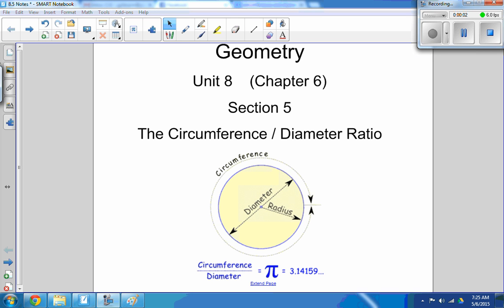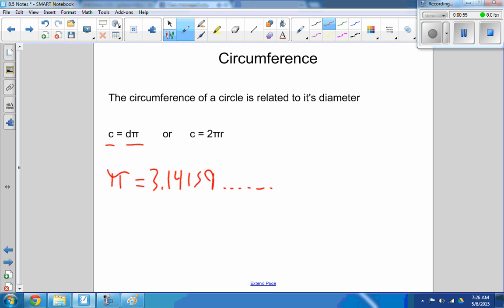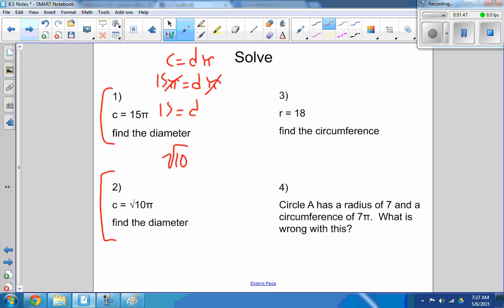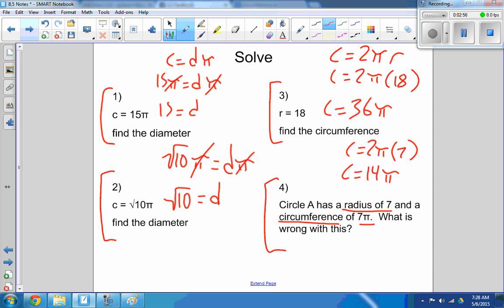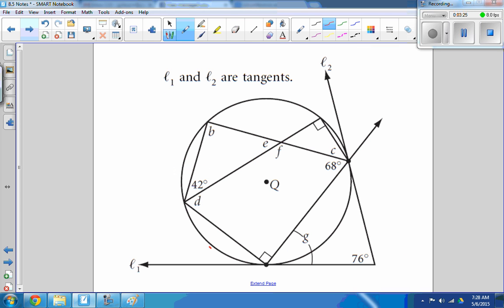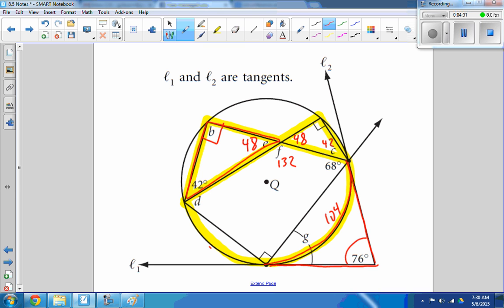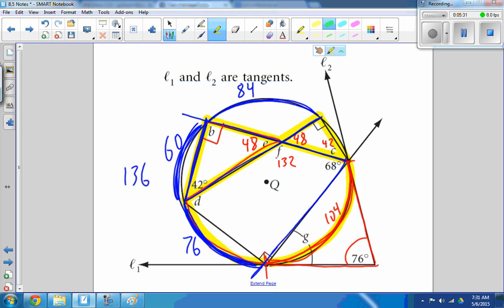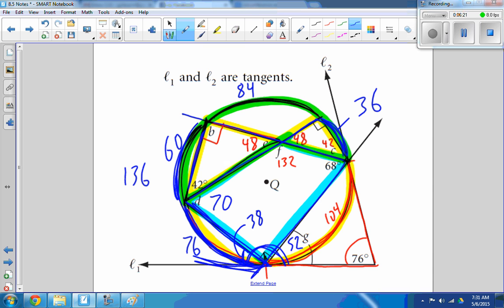Video 8 5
Unit 8, section 5:  The Circumference / Diameter Ratio